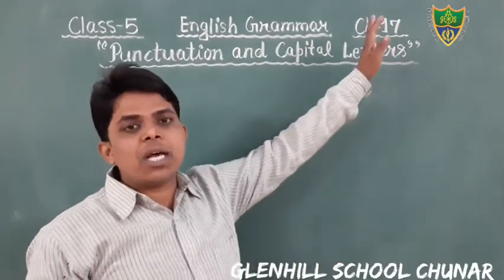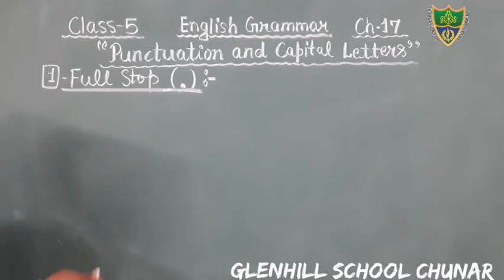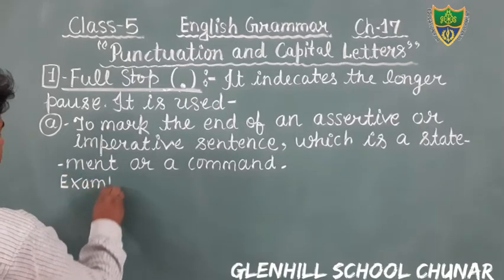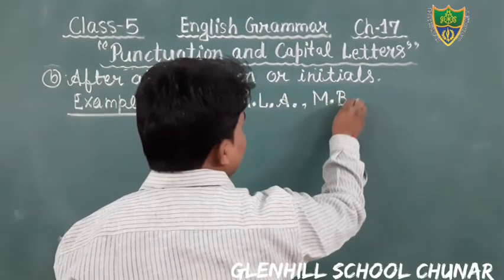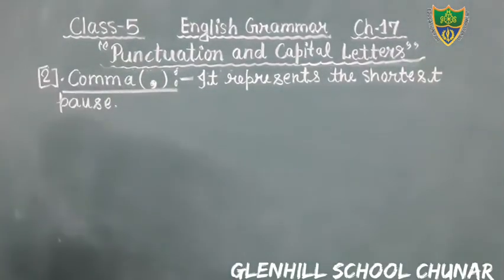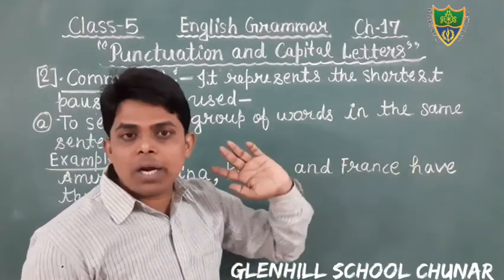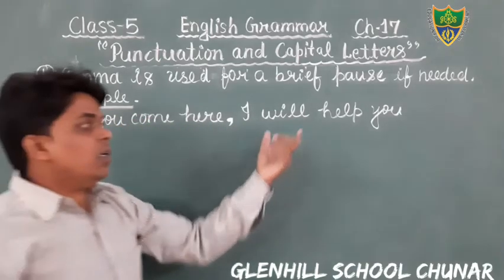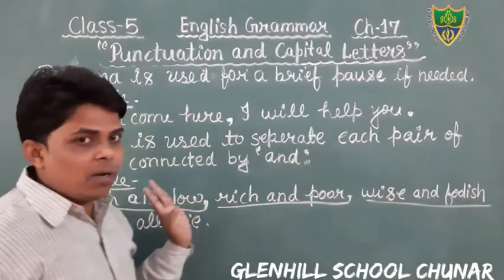Class-5, English Grammar, Chapter-17"Punctuation and Capital Letters"{Full Stop & Comma}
28/12/2020
Detail study of full stop (.) & comma (,) with examples.